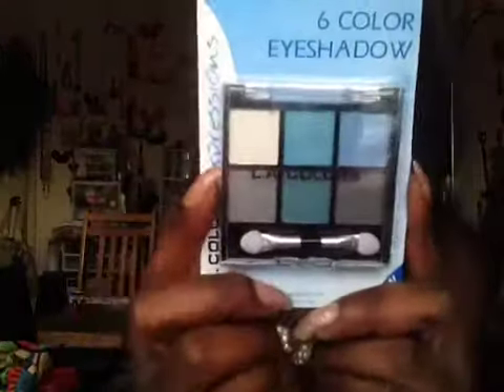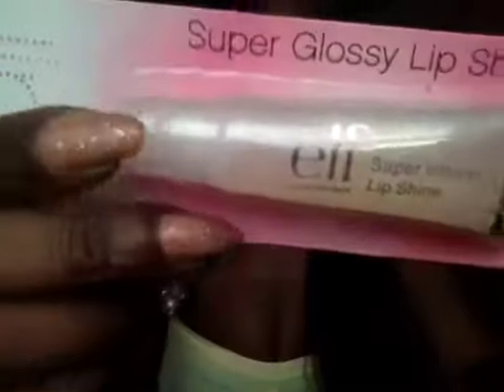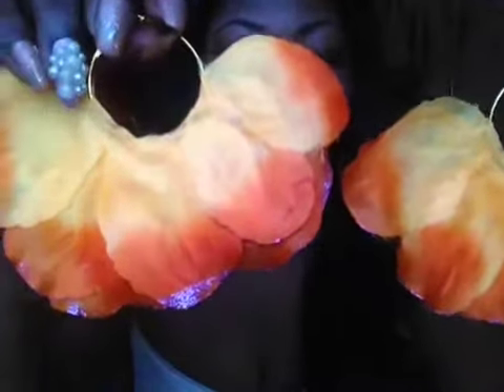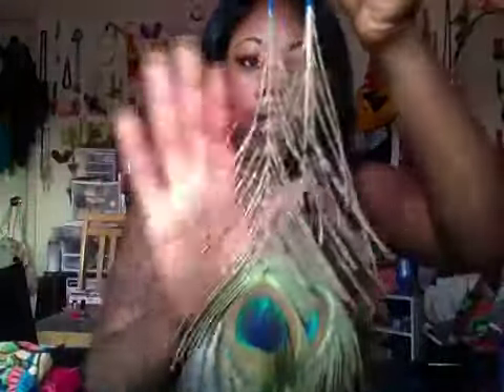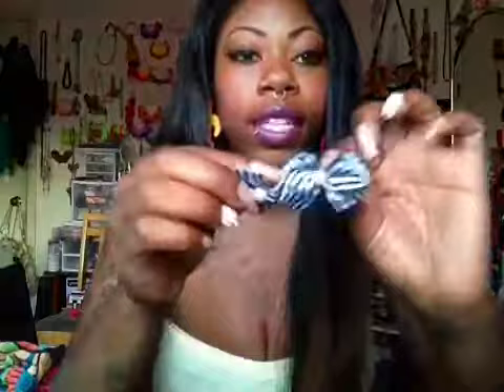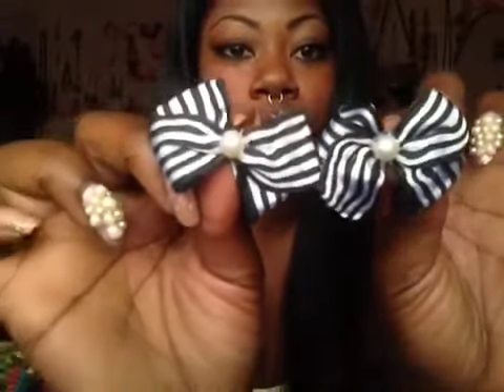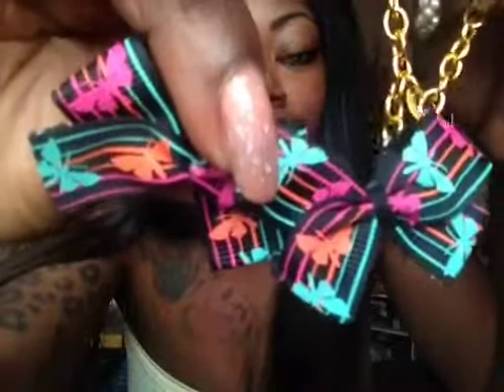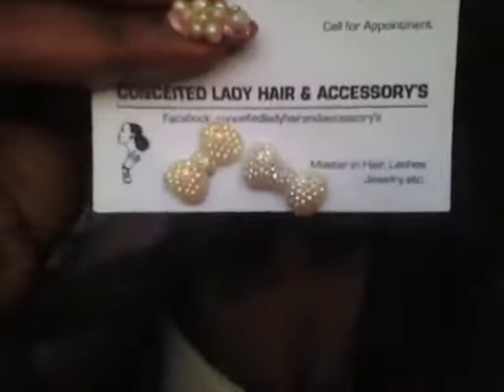Conceited lady Giveaway enter to win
So it's that time again lady's GIVEAWAY worth 70$ jewelry by me all handmade the lucky winner will win
1 la lip gloss
2 la colors eyeshadows
6 conceited lady earring
1 bow set
1 bracelet

Their will be only one winner an the rulers are

2 Comment enter me or something like that
3 like this video
 4 add my fan page on facebook link on my page the name is conceited lady hair an accessorys fan page
5 add me on Instagram conceited_lady optional

Do all of these an you just might be the lucky winner of conceited lady accessoys by me anika Johnson

I just love bows so much I wanted to share the love with another lucky women I will have more so stay conceited

if you couldn't find my fan page you should be able to find it now conceited Lady hair an accessorys fan page its also a link on my main facebook page link in the side on my channel